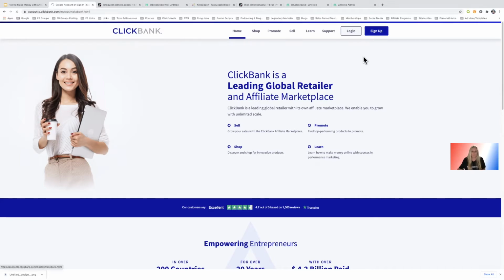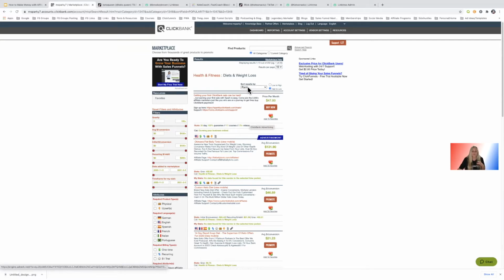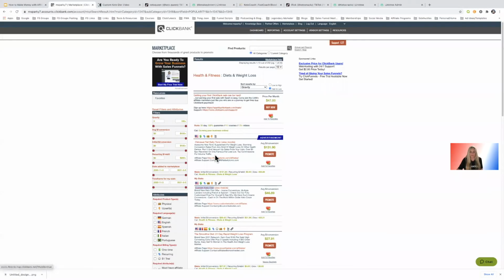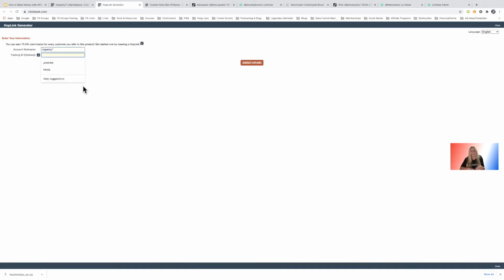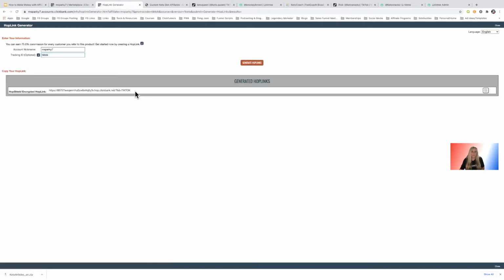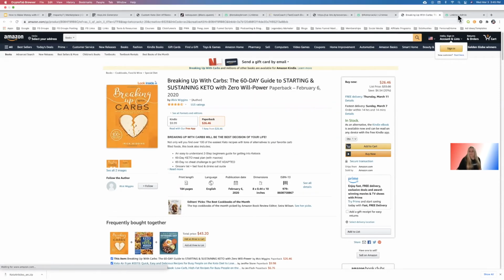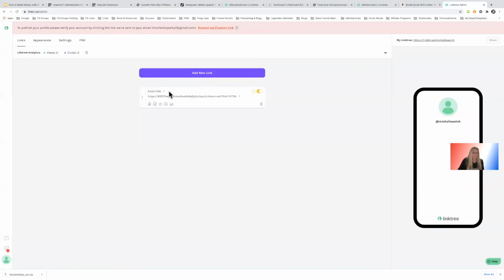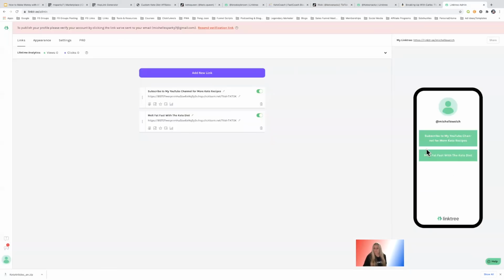How to Make Money Online With No Money Using Affiliate Marketing (Full Step-By-Step Tutorial)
In this video I'm going to show you a full step-by-step tutorial on how to make money online with affiliate marketing with no money.  This method works in over 200 countries and using a FREE traffic method.

By the end of this video you will know the exact steps to take to start making money online with affiliate marketing absolutely FREE!!

Affiliate Marketing is the best way to make money online (especially for beginners) because it's easy to learn & doesn't take a lot of money to get started.

⬇️  Links Used in this Video: ⬇️

✅ Sign up for your FREE Account to the Biggest Affiliate Partner

✅ Sign Up to get your FREE Link Shortner for Multiple Links in Your Bio

If you already started an online Affiliate Marketing business, then this video will help you increase your sales & commissions.

I want to show you the things that I have learned the “hard” way and make things easier for the next person to earn some passive income and grow or scale your business!

Below is my list of resources and tools that I use in growing my business everyday.  Check back each week for more great tools and resources!!

Michelle